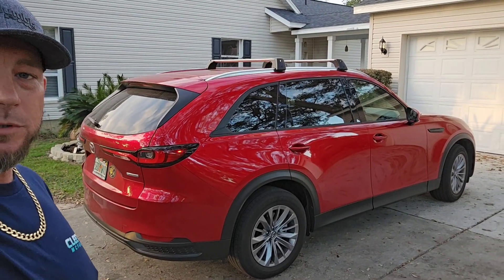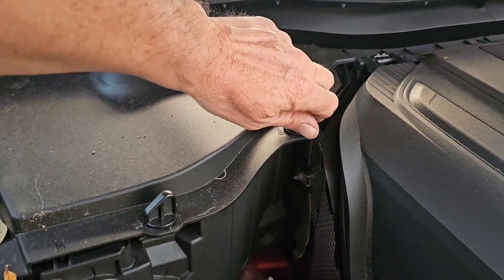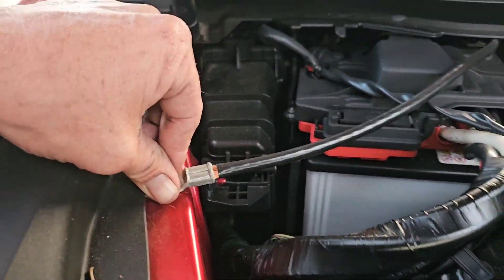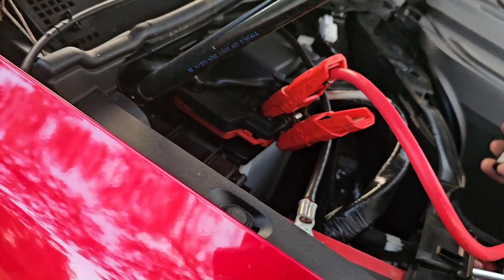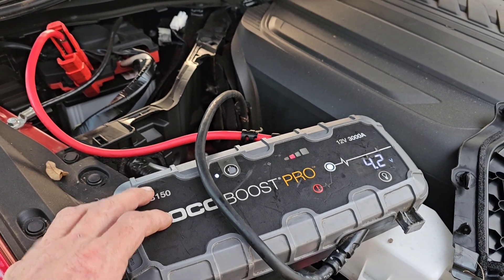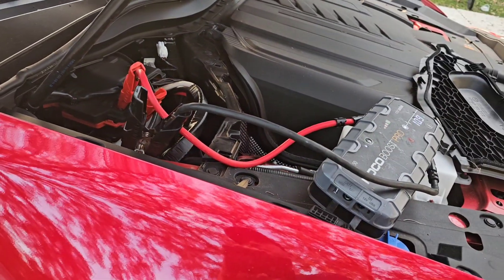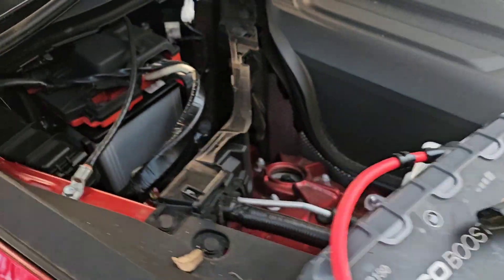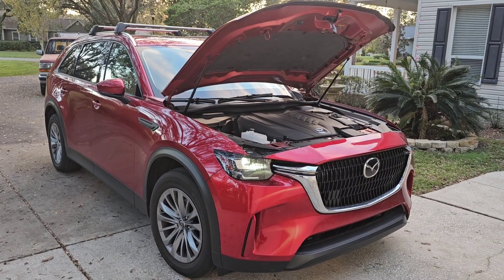HOW TO JUMP START A 2024 MAZDA CX-90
How to jump start a Mazda CX-90